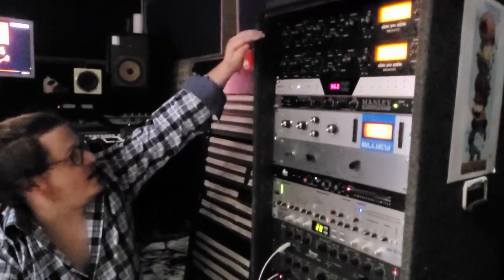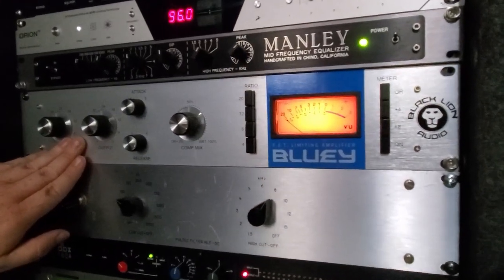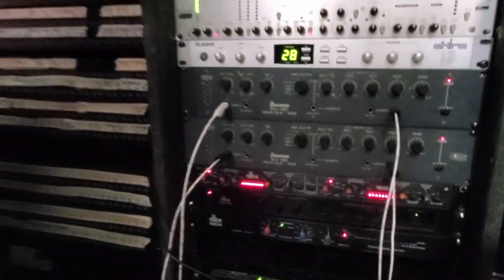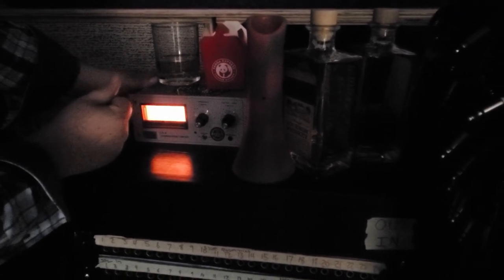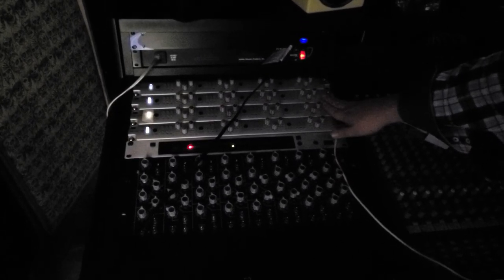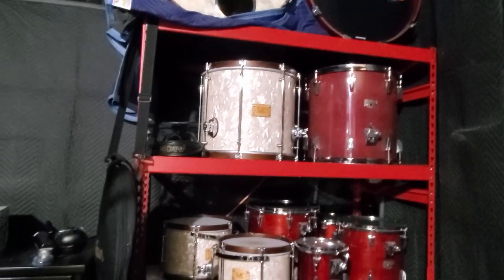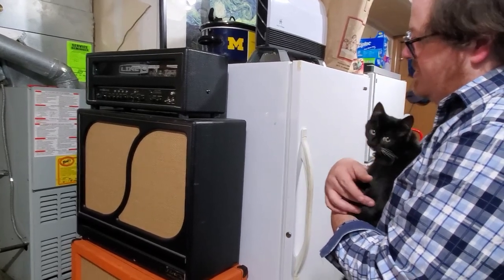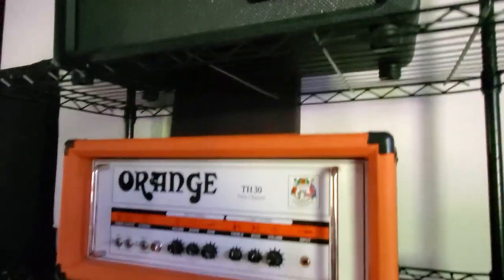Autopsy Records, Seattle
Pinetop Jackson visits a new analog recording studio in Bellevue, Washington